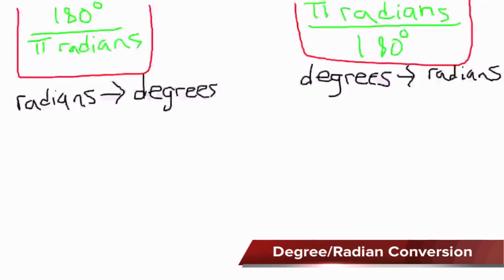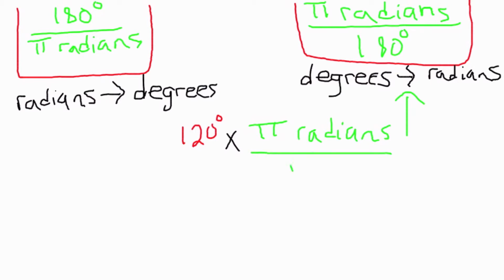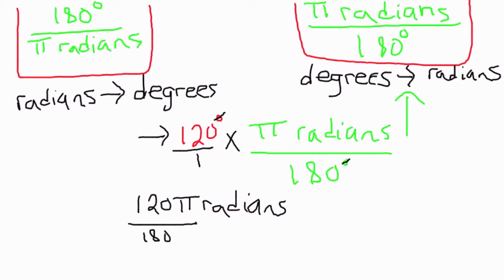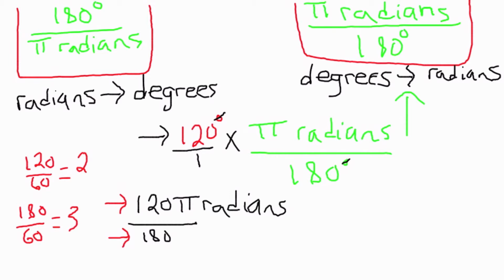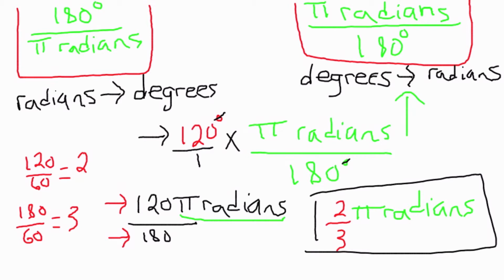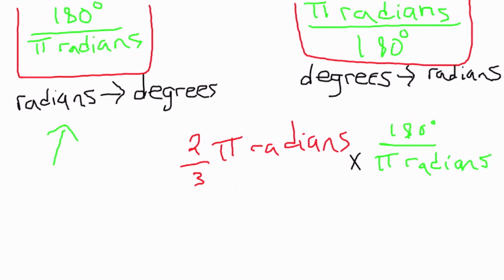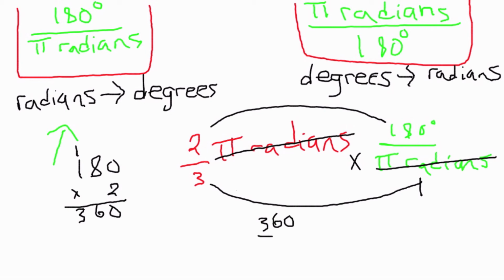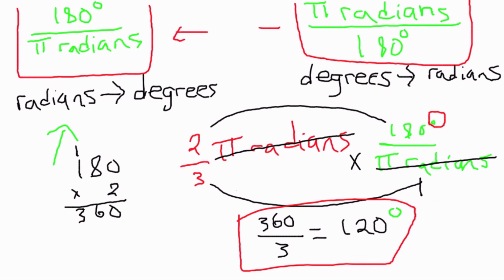Degree/Radian Conversion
Brief how to on converting from degree to radians as well as the reverse.